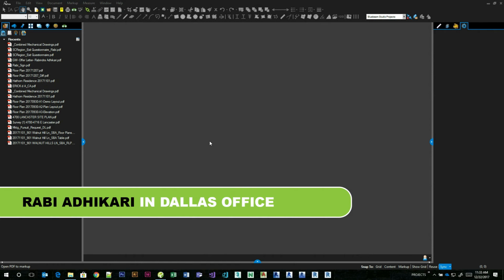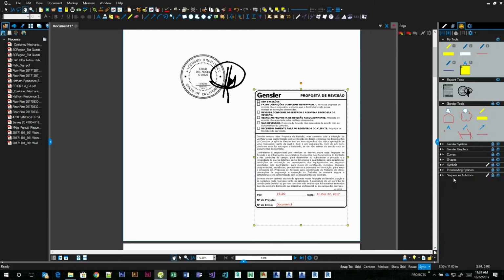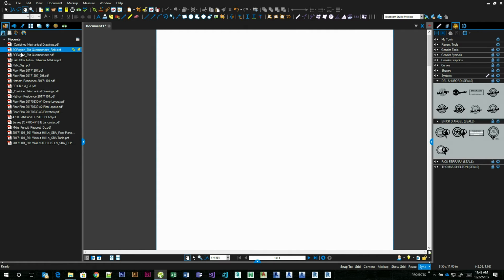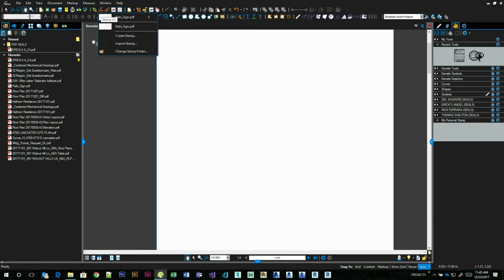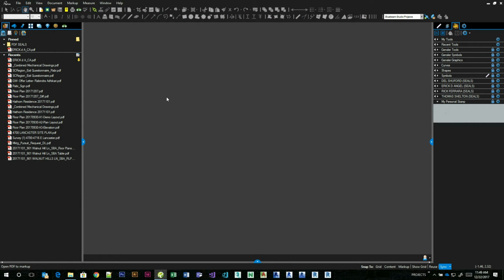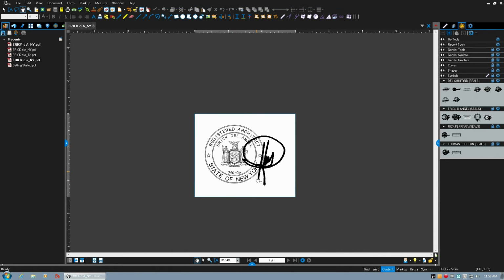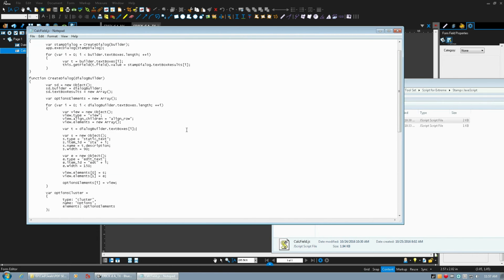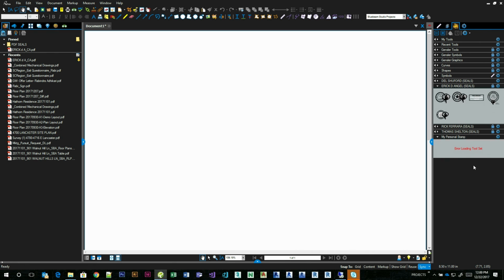08 Bluebeam Stamps Management